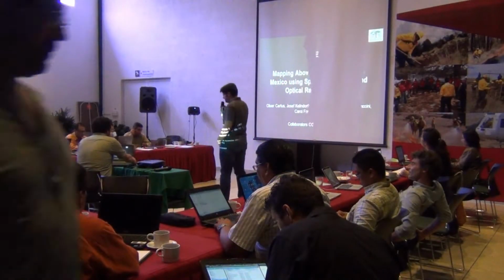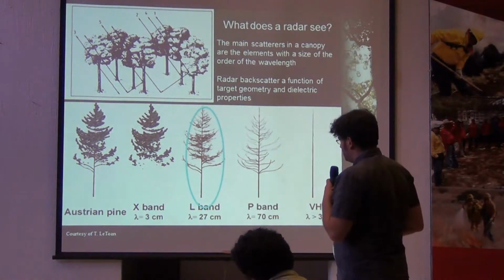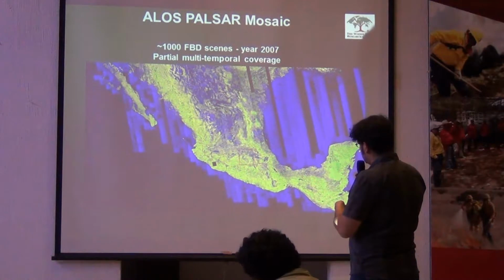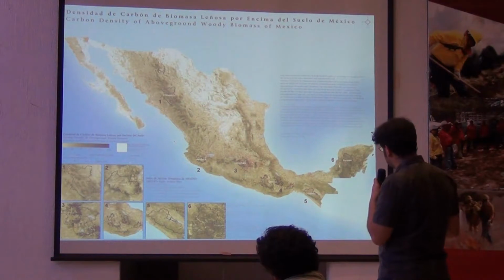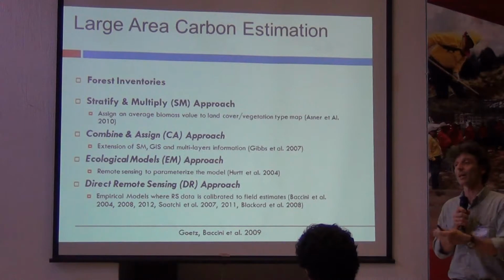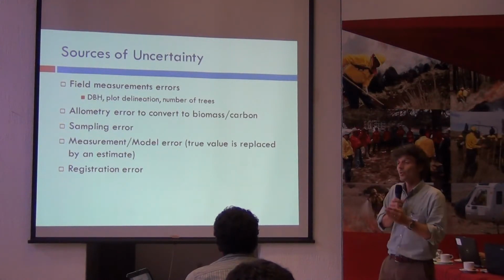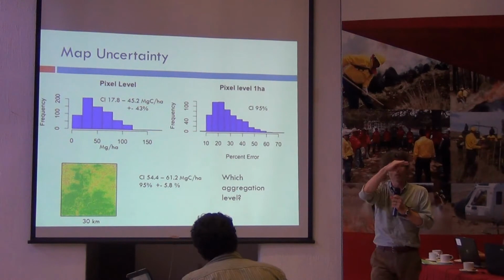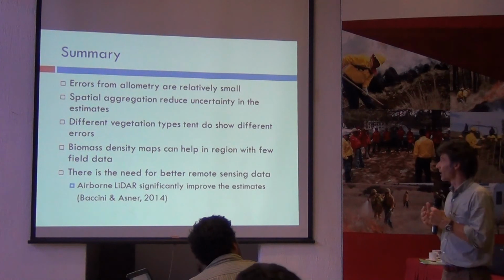Mapping aboveground biomass in Mexico using spaceborne radar and optical remote sensing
Presentación del mapa del carbono en biomasa aerea en México por científicos del Woodshole Research Center